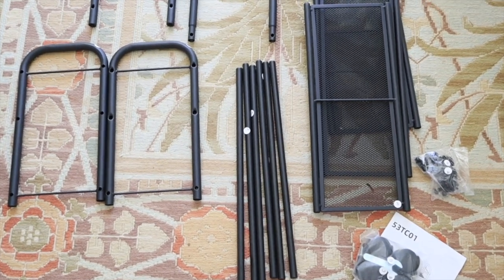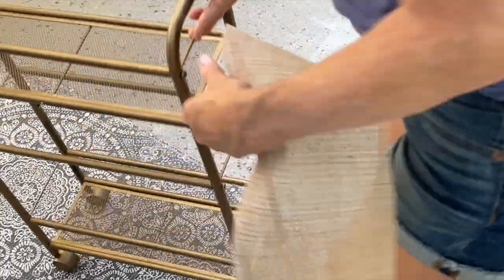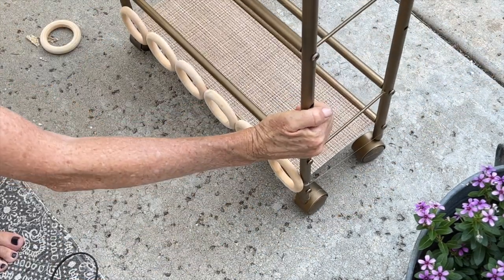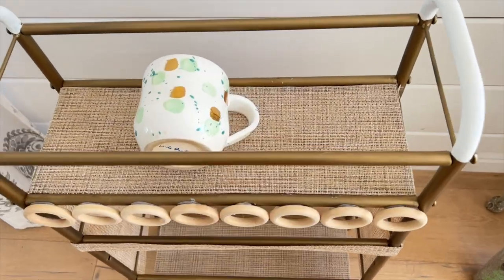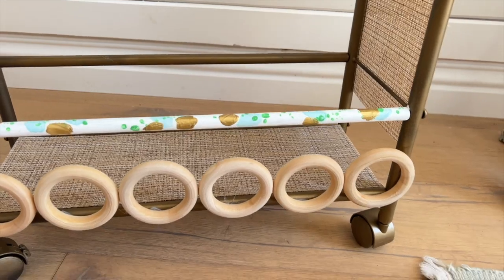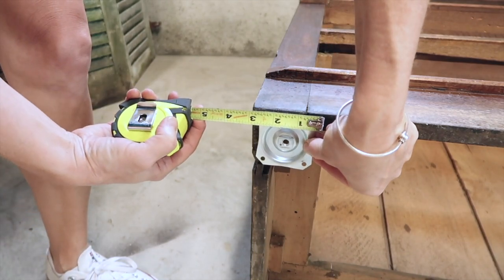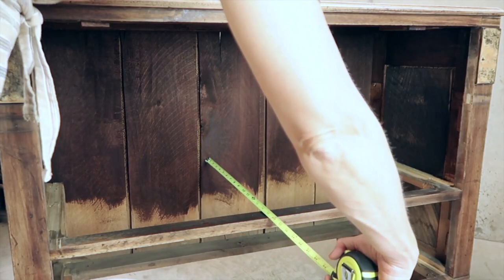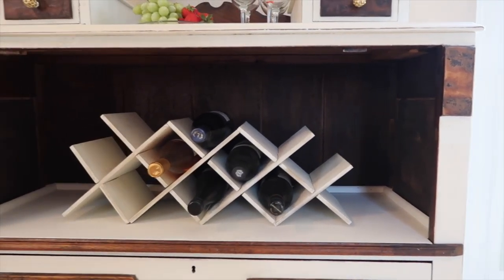Turn a cheap Walmart rolling cart into INCREDIBLE home decor!